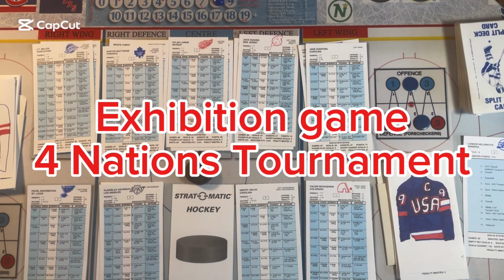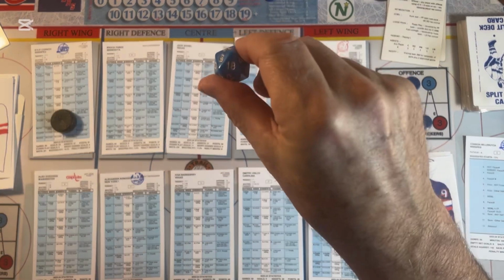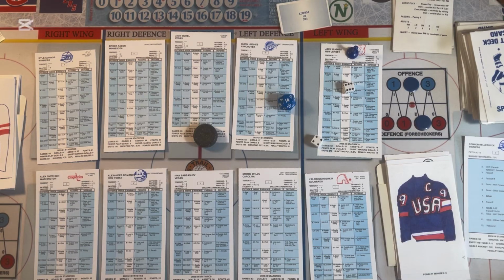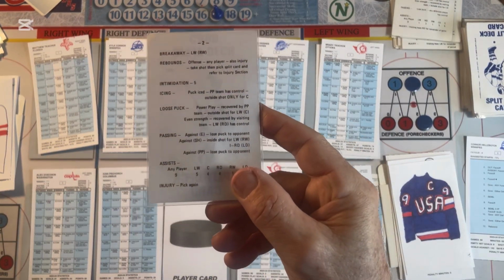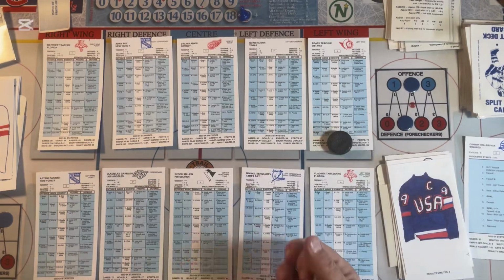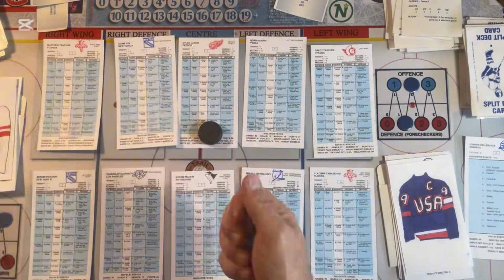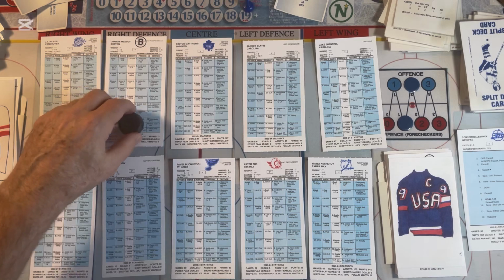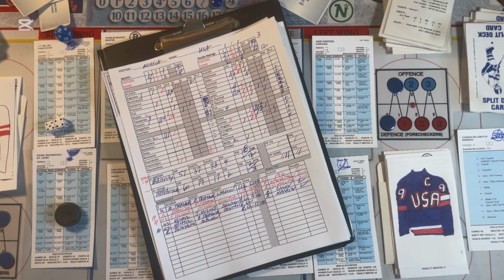Strat-O-Matic Hockey. Exhibition hockey . Russia vs the United States.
Strat-O-Matic Hockey. Exhibition hockey . Russia vs the United States. What if scenario since Russia not in tourney. Russia playing the United States in an exhibition game before the 4 Nations tournament .  I thought I would give each team an exhibition game to adjust lineups and just fun! Third period action...